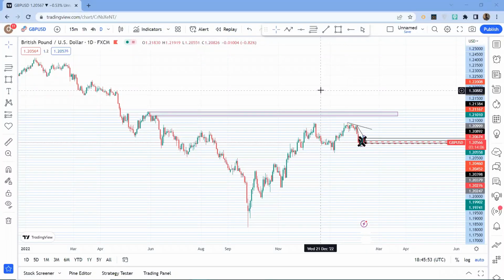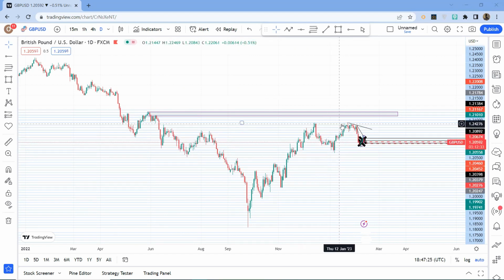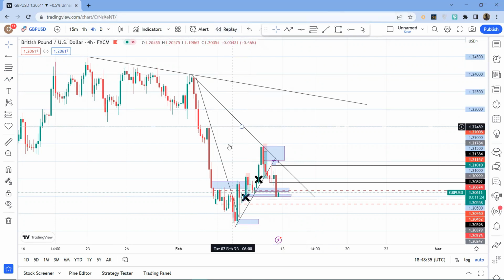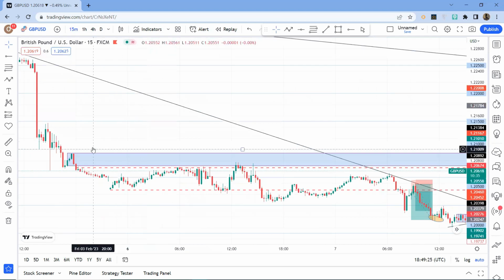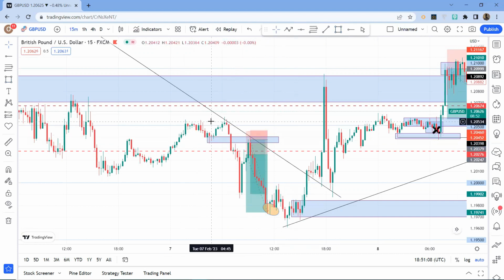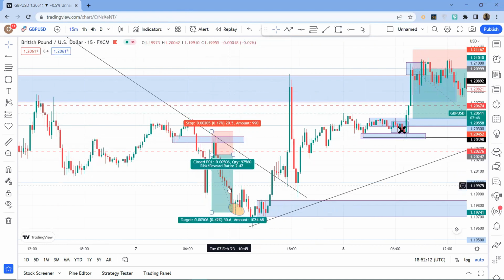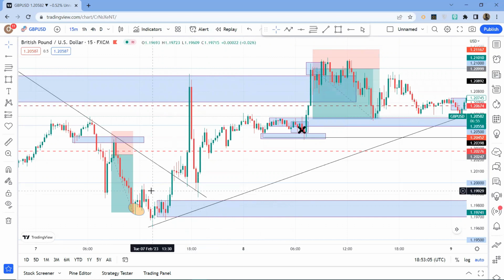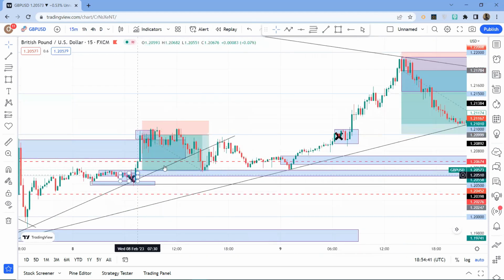Road To Financial Freedom (Weekly Trade Analysis14)